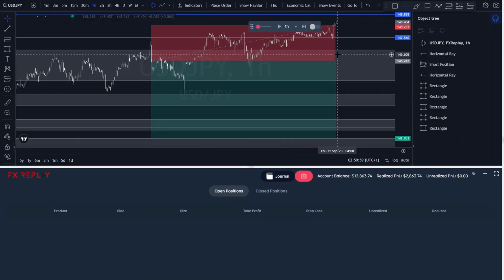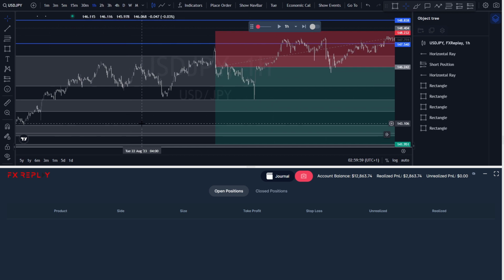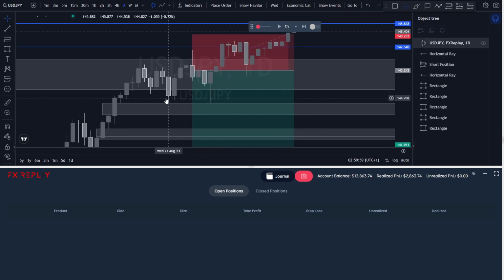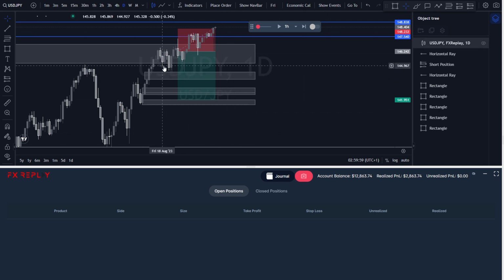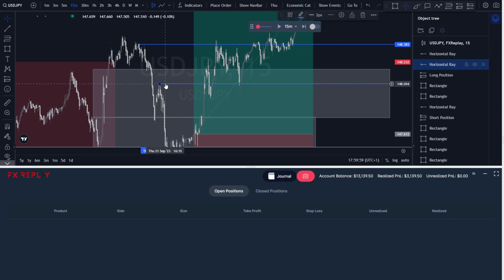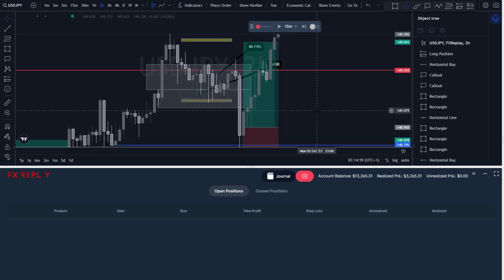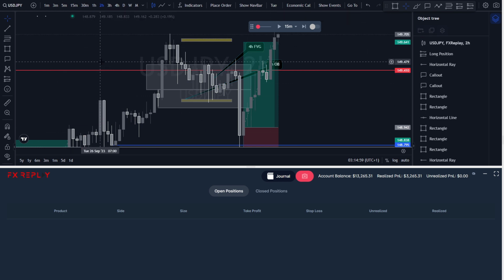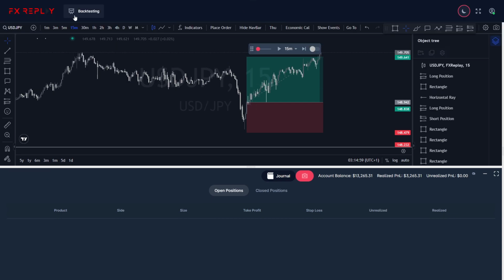Backtesting to success | Day #18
I'd appreciate it anyone could help me with figuring out why I lost that one trade today ❤️